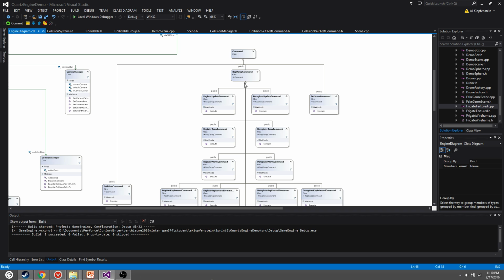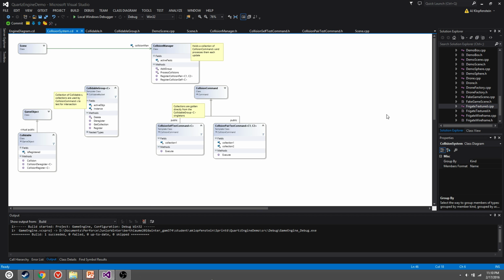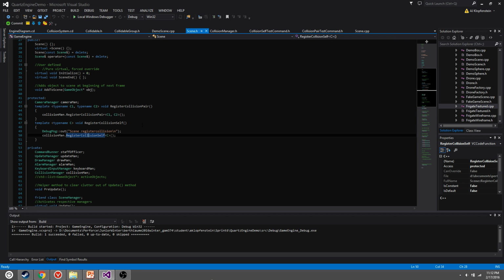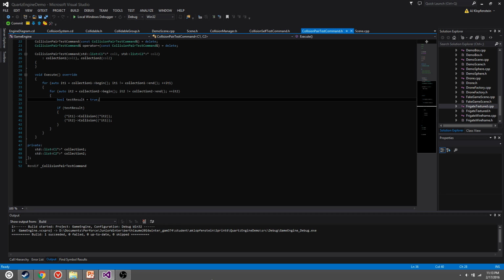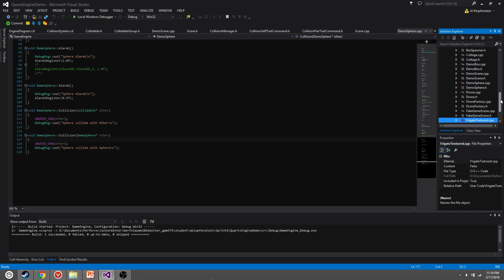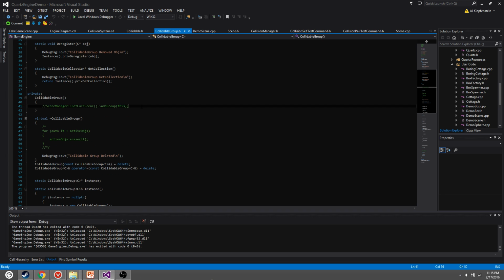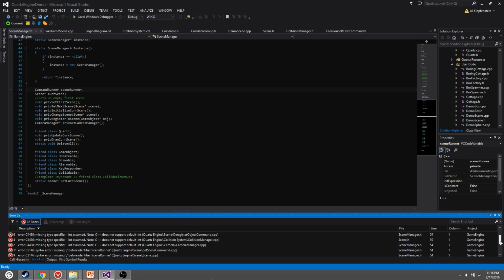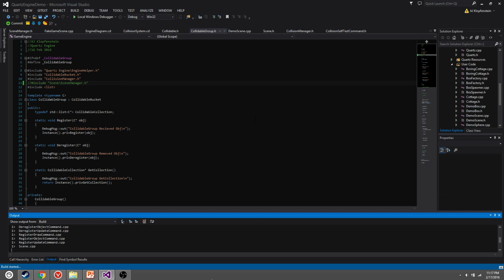QuartzEngineSprint6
Description and demonstration of code for Sprint6